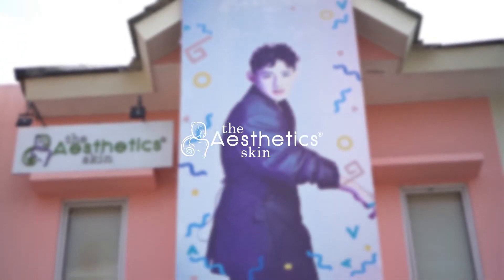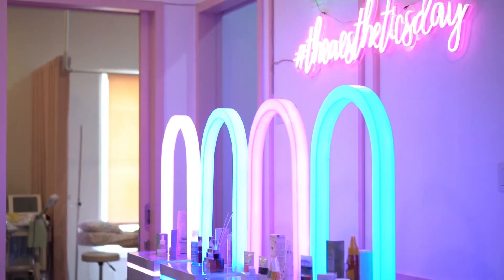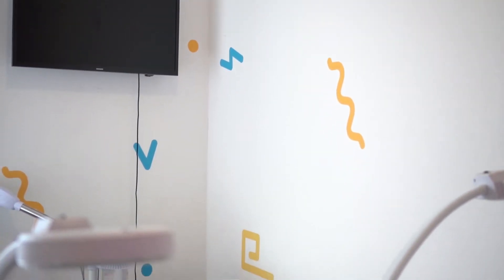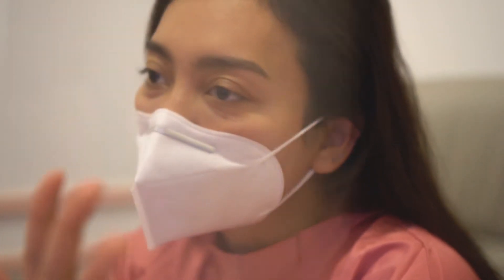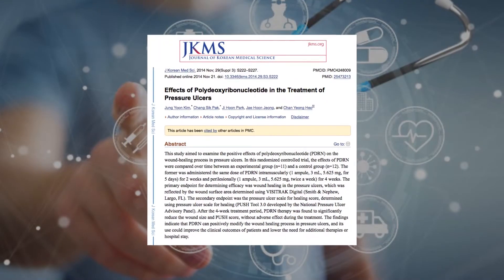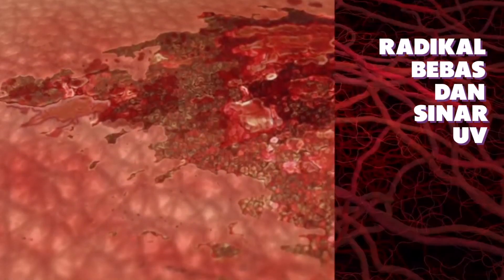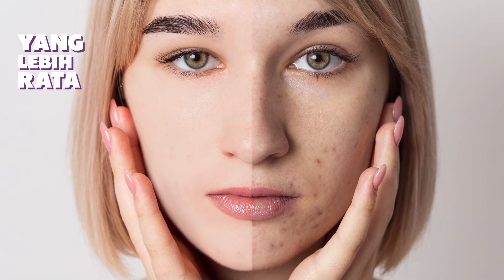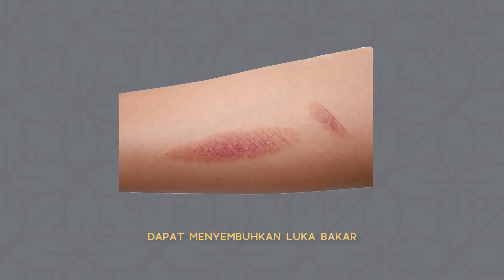Glass Skin - DNA Salmon Treatment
Sekilas pembahasan mengenai manfaat DNA SALMON didalam dunia kecantikan beautis.

DNA SALMON banyak sekali manfaatnya yaitu mampu membantu melembabkan kulit, mencerahkan wajah hingga memperlambat penuaan dini.

Nah buat kalian yang mungkin tertarik ingin merasakan manfaat skin booster DNA SALMON  bisa berkonsultasi dengan dokter kami langsung ke klinik The Aesthetics Skin Clinic.